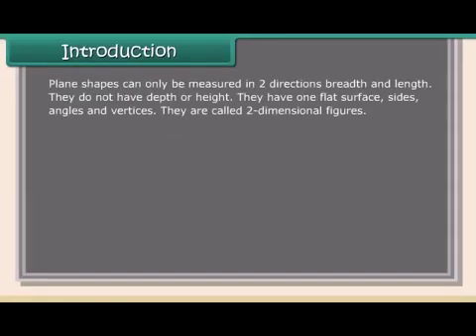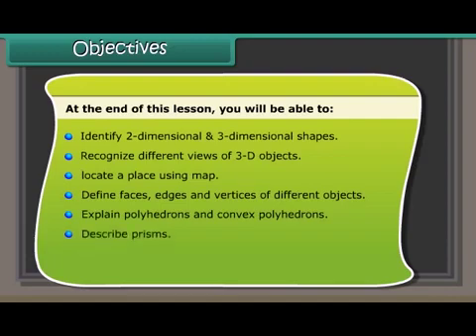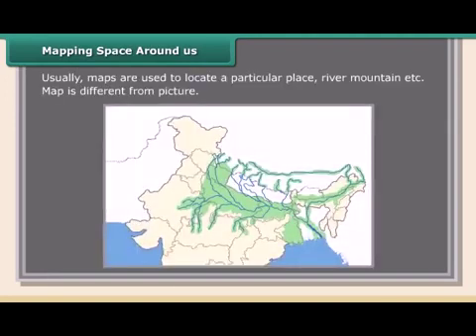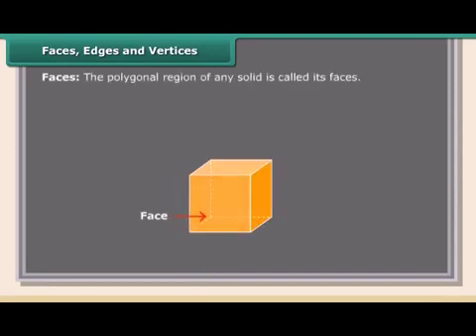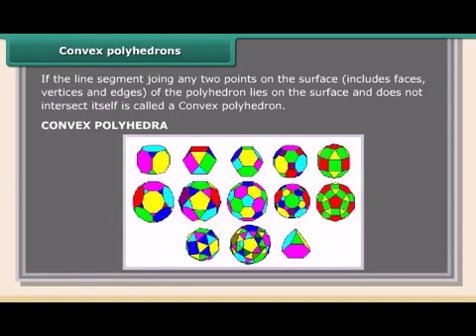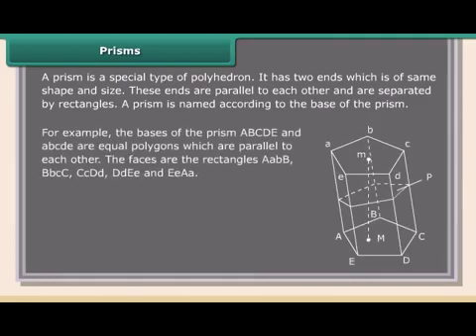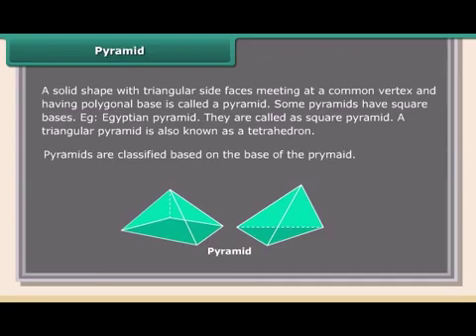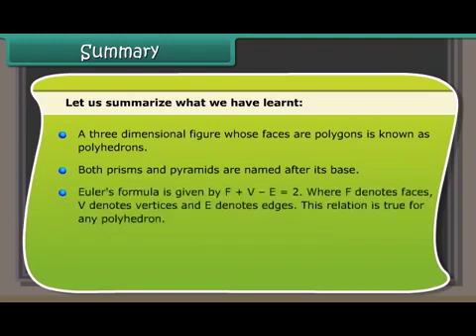7TH CLASS | MATHS | VISUALISING SOLID SHAPES | ANIMATED VIDEOS